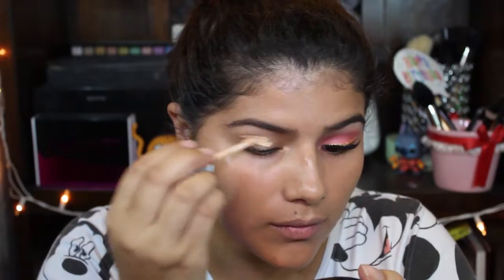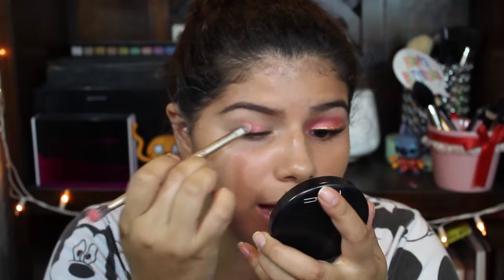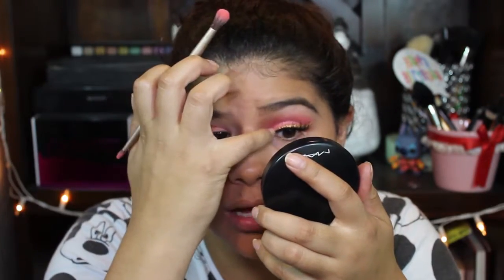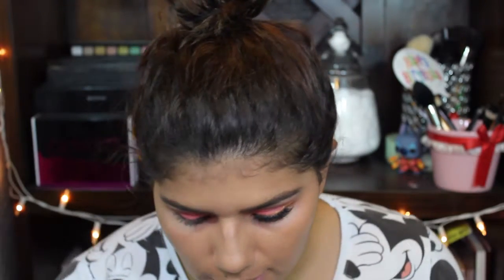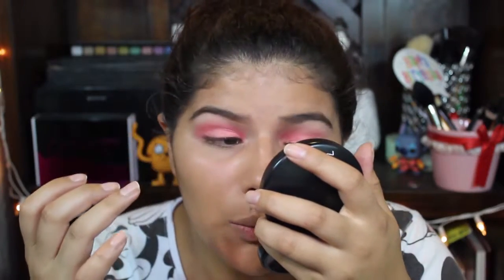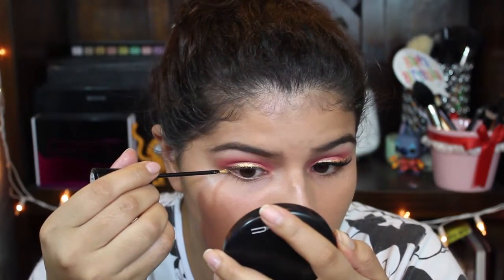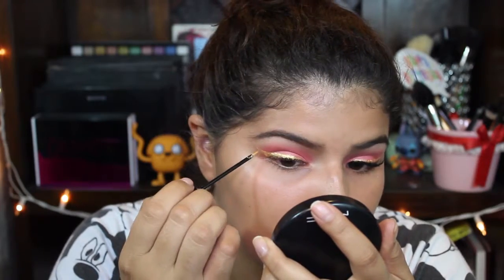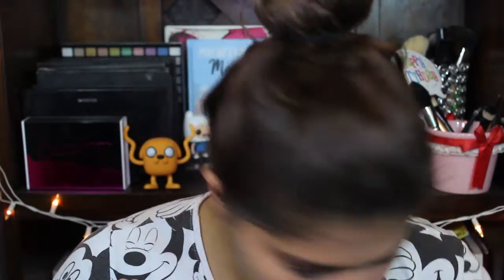Coral & Gold Make Up Look || Marya Zamora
Hi everyone!
Today I was inspired by someone, tbh I don't know who the girl was but it inspired me to use a gold eyeliner, or well make my own, and create this look, with coral colors and gold pop of color it came out great, definitely one of my favorite looks to this day!

Marya :D